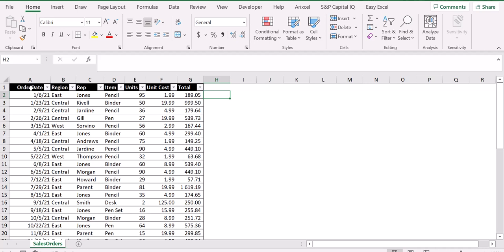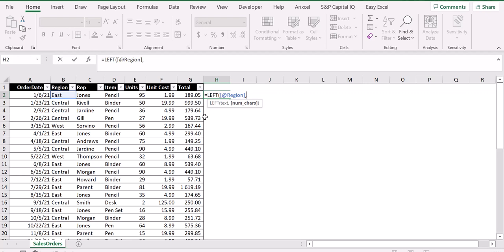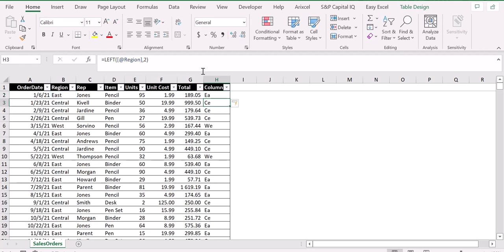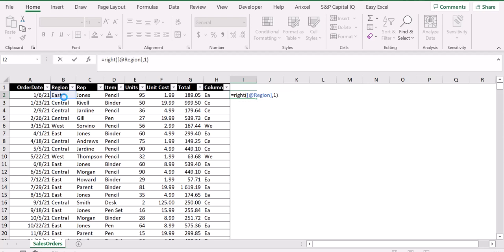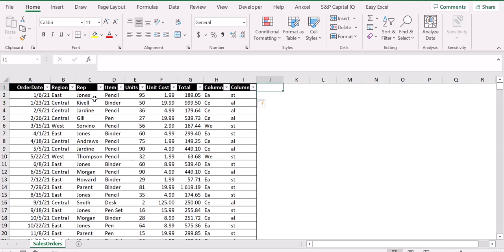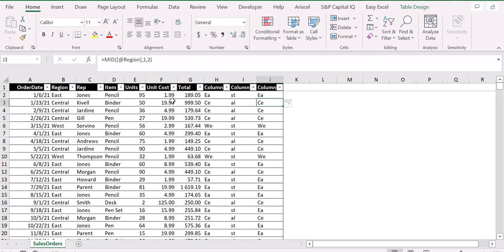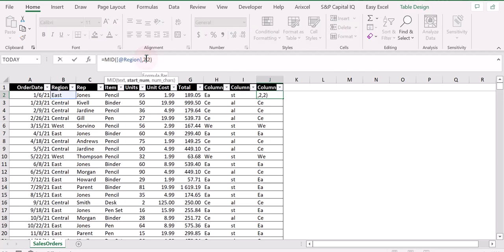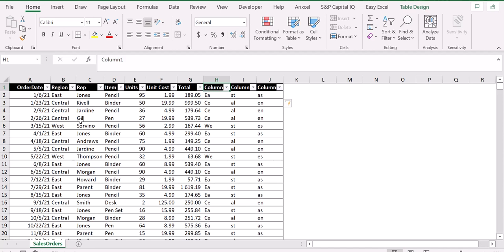MID LEFT RIGHT EXCEL FUNCTION: EASILY EXPLAINED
Easy explanation of the MID, LEFT, RIGHT excel functions